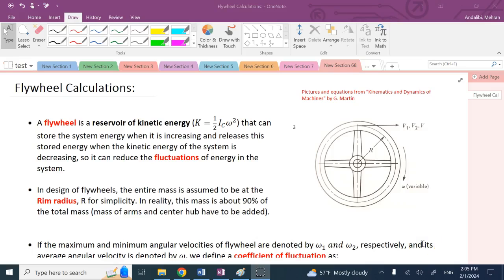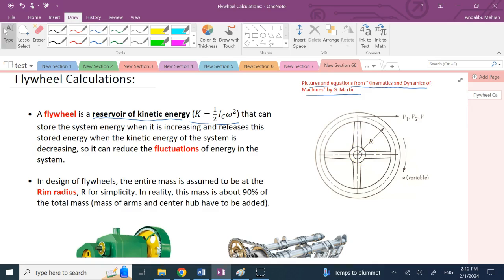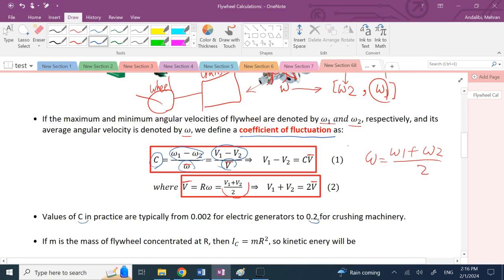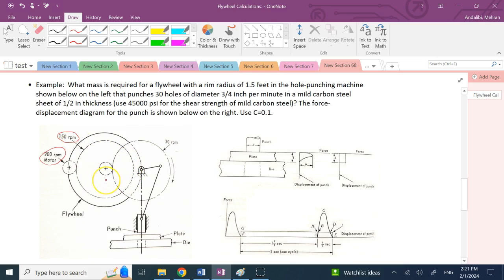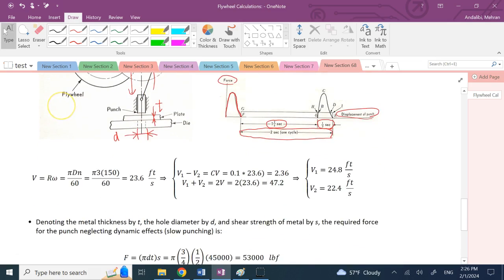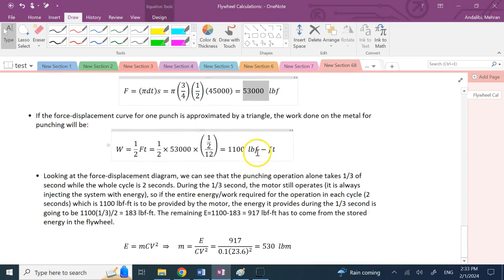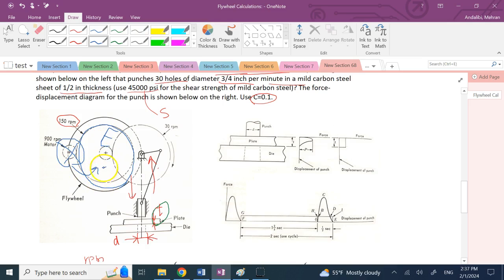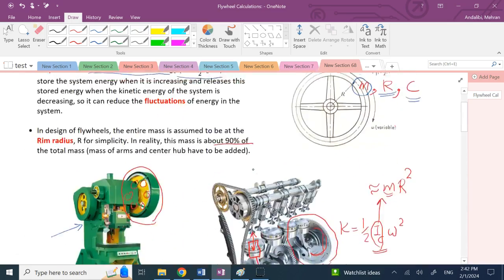Flywheel Calculations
Flywheel Calculations are explained in this video.